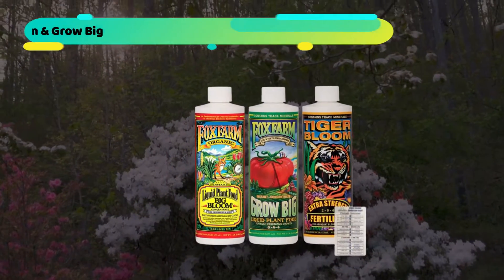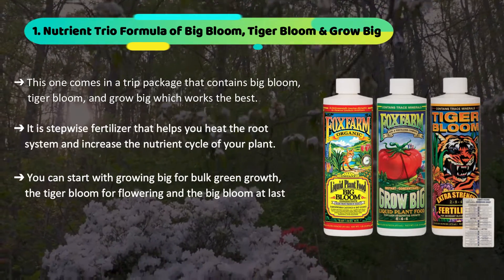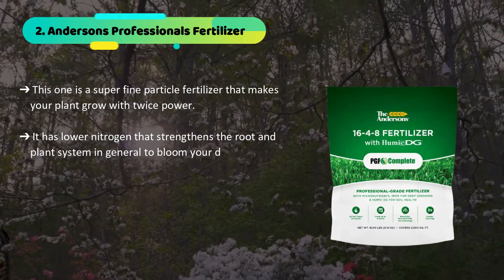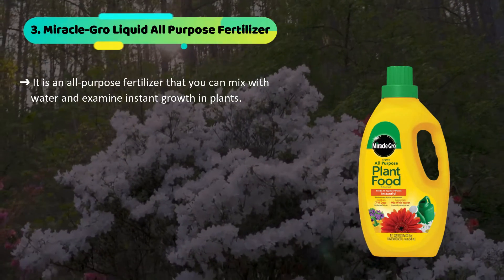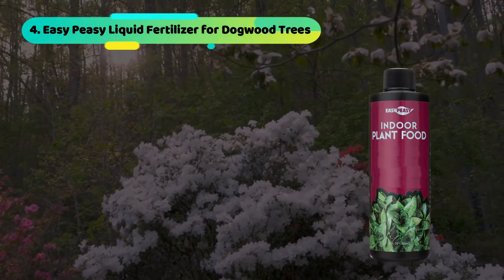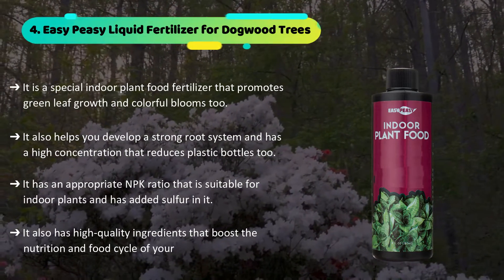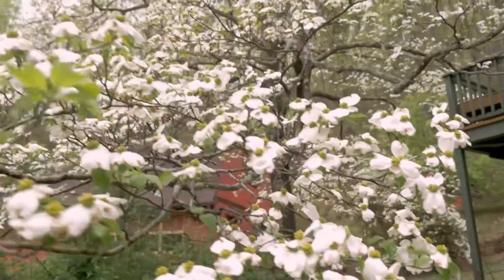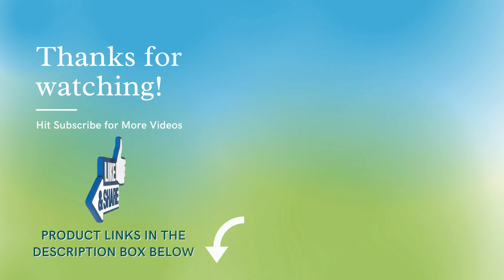Fertilizer For Dogwood Trees - Speedy Growth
Now you can get the right amount of fertilizer for your dogwood tree. Have a look at our top 5 picks and choose one for better growth.